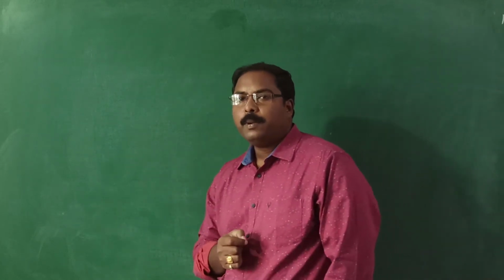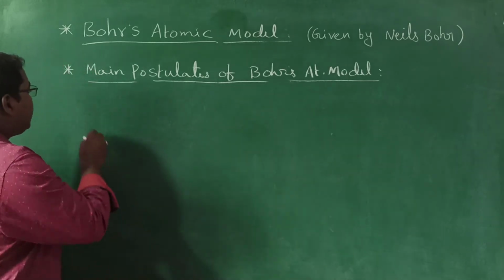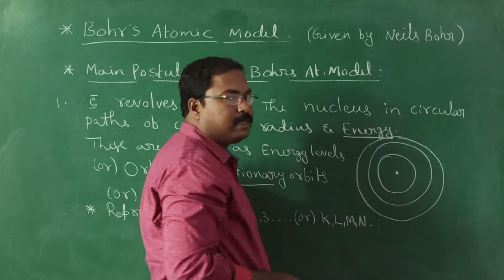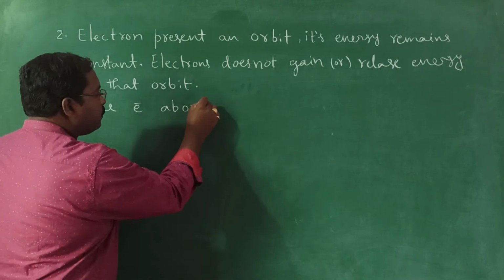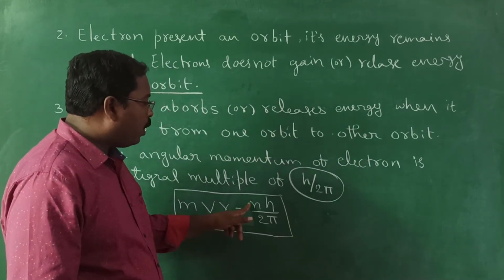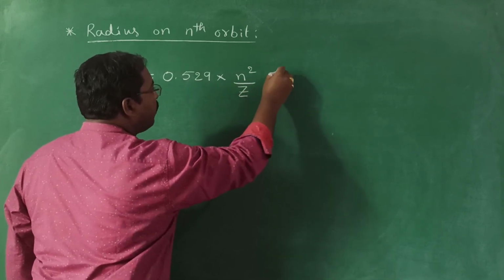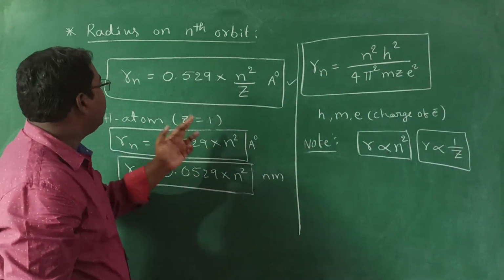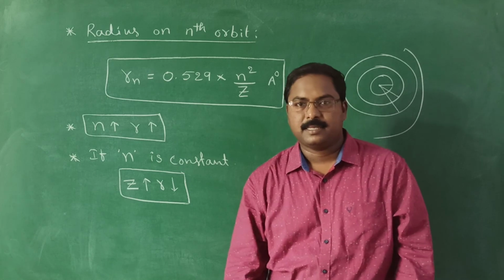Chemistry Atomic structure lecture 13